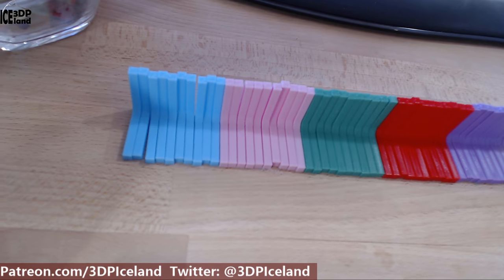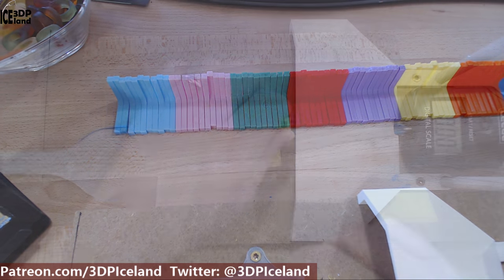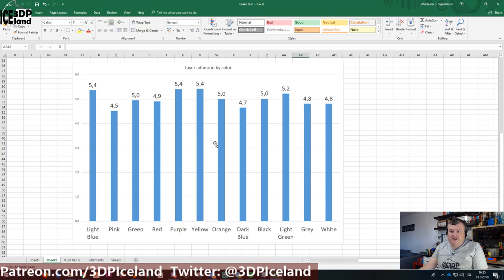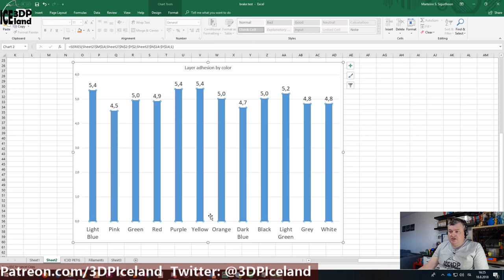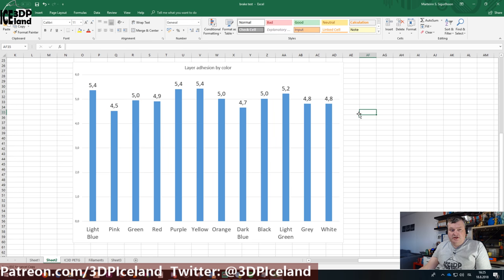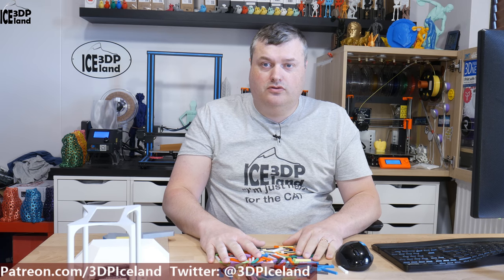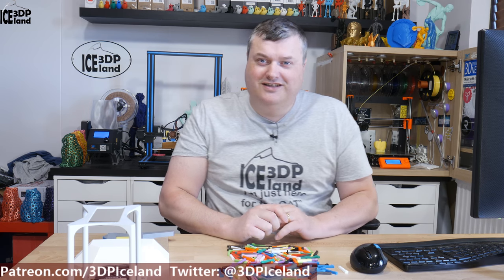Layer adhesion strength test based on filament color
In this video I test out layer adhesion based on filament color. I used the AIO robotics PLA from the 12 color pack in this test.